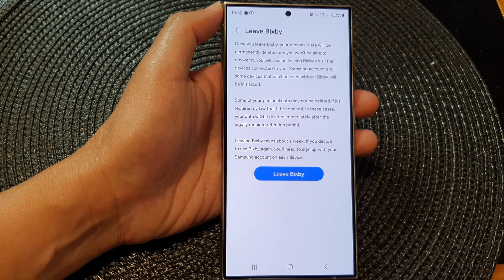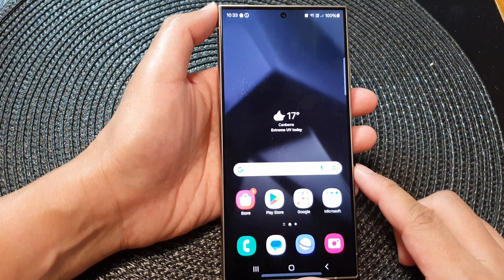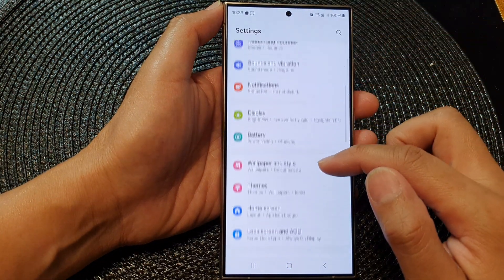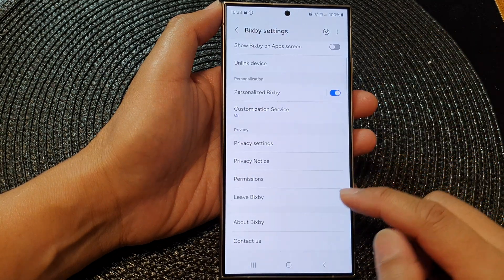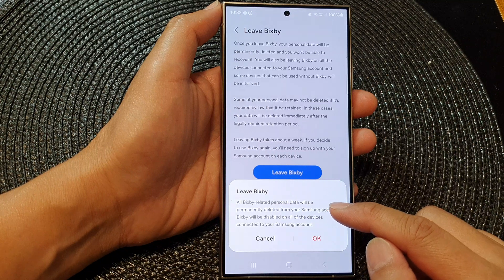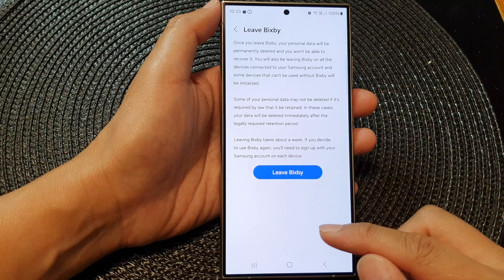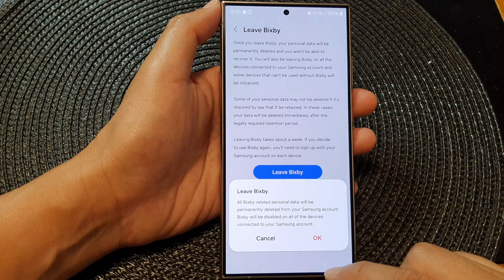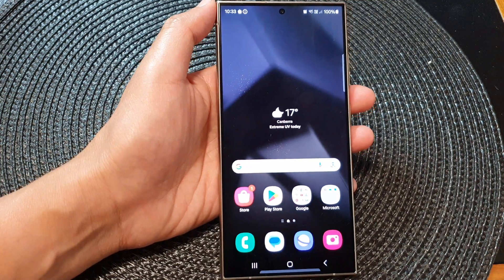Galaxy S24/S24+/Ultra: How to Turn Off and LEAVE BIXBY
Is Bixby driving you crazy on your new Samsung Galaxy S24? Don't worry, you're not stuck with it!  In this video, I'll reveal the EXACT steps to completely disable and remove Bixby from your Galaxy S24, S24+, and S24 Ultra, running Android 14.  We'll even show you how to remap the Bixby key to do something you actually WANT!

Don't miss out on this game-changing video! Here's what you'll learn:

- Simple steps to disable Bixby (it's easier than you think!)
- How to completely remove Bixby and its data